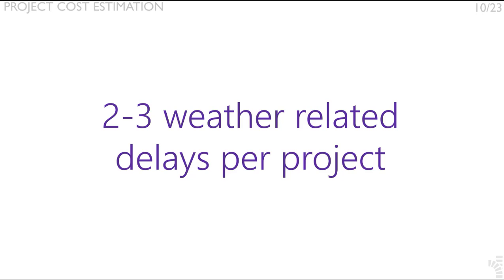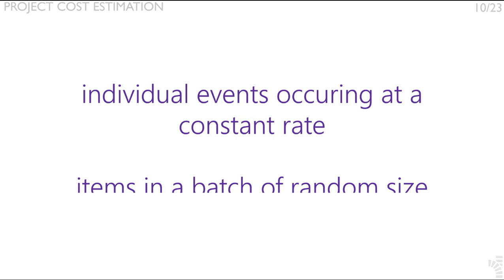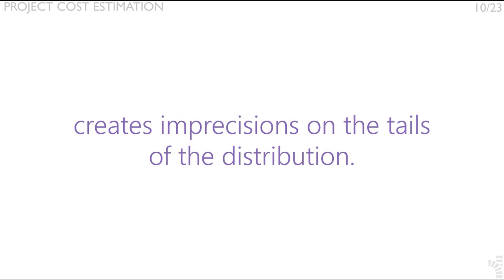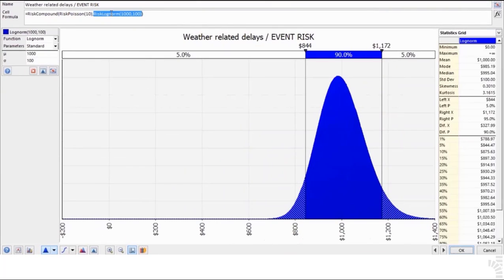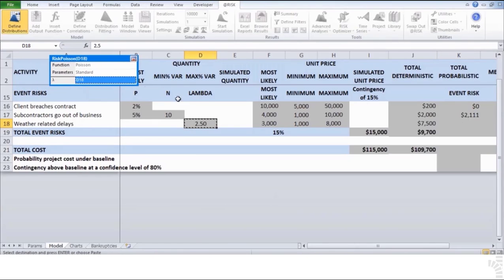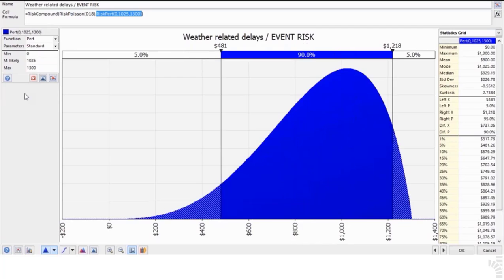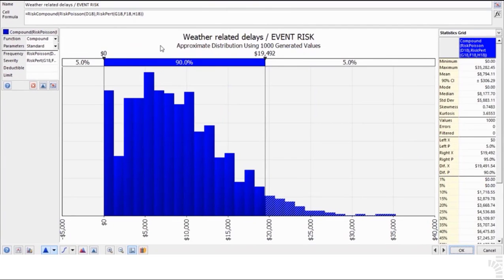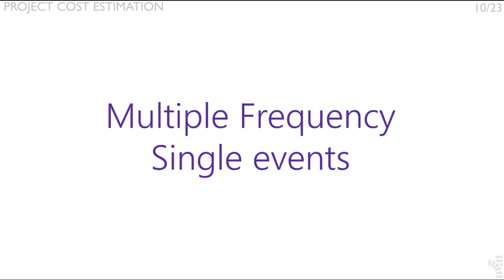Project Cost Estimation 10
STRUCTURING THE THIRD EVENT RISK:  WEATHER RELATED DELAYS
Now we consider a third type of event risk. We call this type of risk a Multiple Frequency Single type of event. In other words, an event may occur or not a number of times during a certain time period or project in this case.  Remember that this risk is related weather conditions.  During the lifetime of the project, it is estimated that on average, either two or three weather-related delays may occur for this project.  We will then use, 2.5 as the average number of events that might happen on such a project.